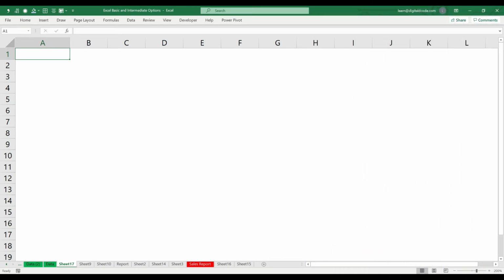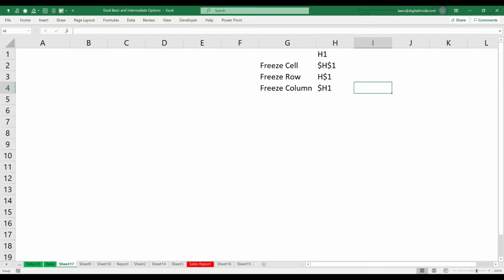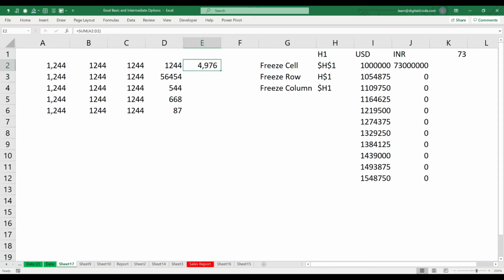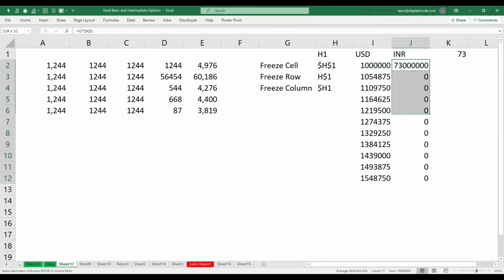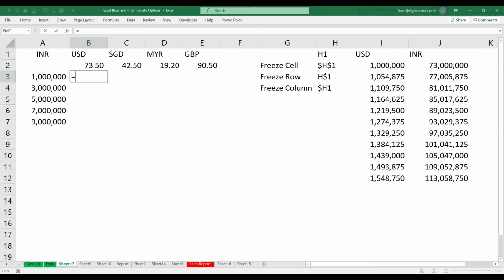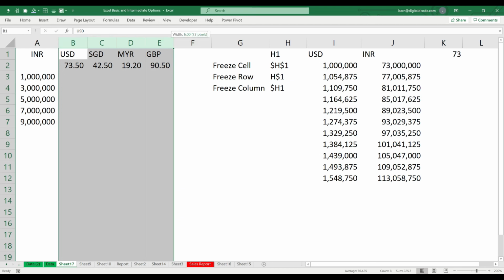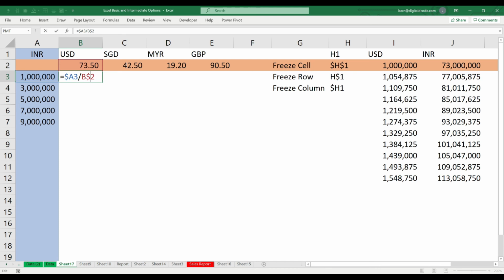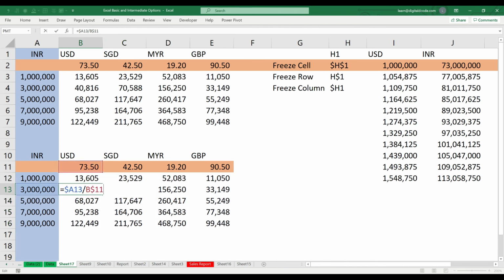Excel Absolute Cell References | Its a base for Advanced function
In working with spreadsheets, you need to know about relative vs. absolute cell references.
Here is the issue: when you COPY A FORMULA that contains cell references, what happens to the cell references?

Usually the CELL REFERENCES will CHANGE! If you copy a formula 2 rows to the right, then the cell references in the formula will shift 2 cells to the right. If you copy a formula 3 rows down and 1 row left, then the cell references in the formula will shift 3 rows down and 1 row left. These are called "relative" cell references, since they change relative to where you copy the formula.
If you do not want cell (A4) references to change when you copy a formula, then make those cell references absolute cell references. Place a "$" before the Row “A$4” will freeze the Row and place a "$" before the column (“$A4”) will freeze the column and place a "$" both before Row and column will freeze the entire cell (“$A$4”) . Note: when entering formulas, you can use the F4 key right after entering a cell reference to toggle among the different relative/absolute versions of that cell address. When you press F4 one time it will freeze entire cell, when you press F4 two times then it will freeze Row, if you press F4 for three times then it will freeze column.

Our videos are about below Microsoft Reporting Tools:
Ms-Access

1. Microsoft Excel Basic, Intermediate, Advanced and Advanced Pro Level (18hrs Video Content)

2. Microsoft Excel Advanced and Advanced Pro Level (15 Hrs Video Content)

3. VBA Macro Basic, Intermediate and Advanced Level (15 Hrs Content)

4. Power Bi Basic, Intermediate and Advanced Level (15 Hrs Content)